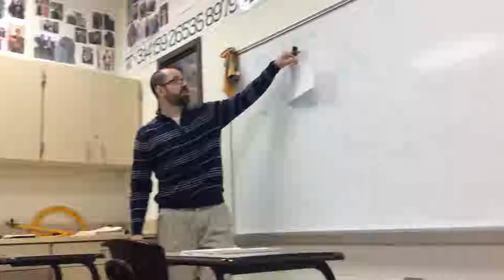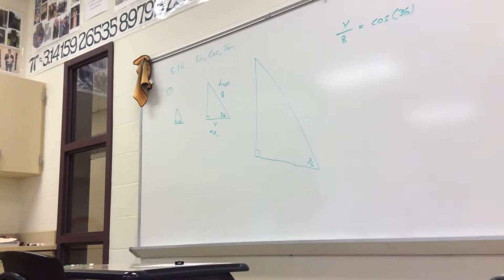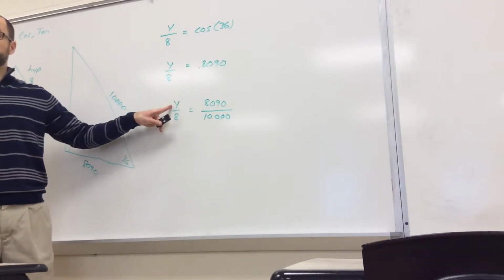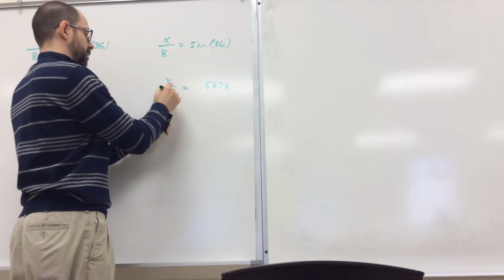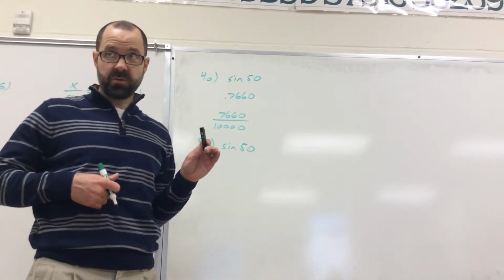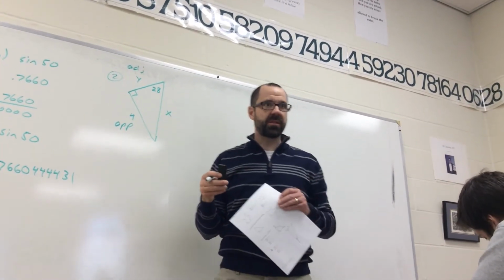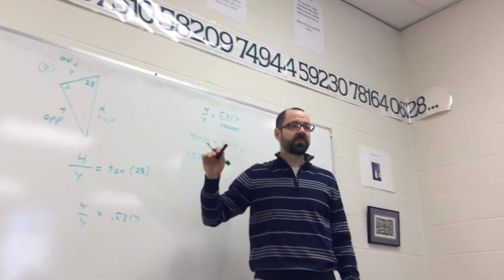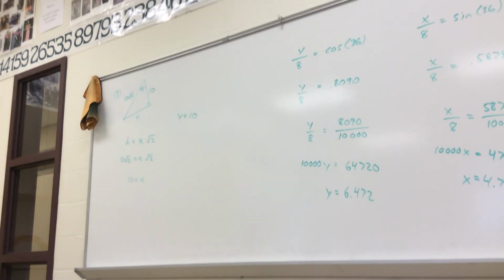Geometry Solving for Missing Sides